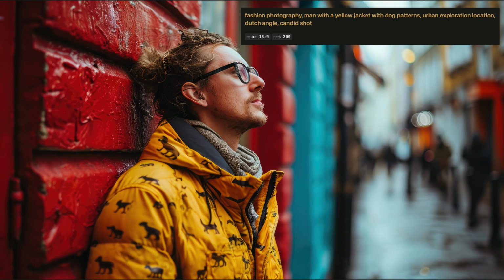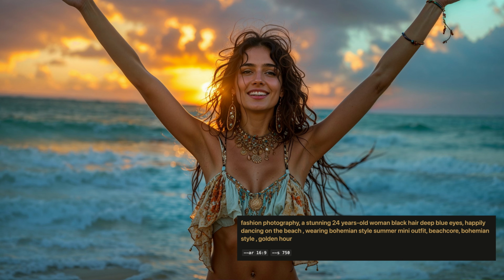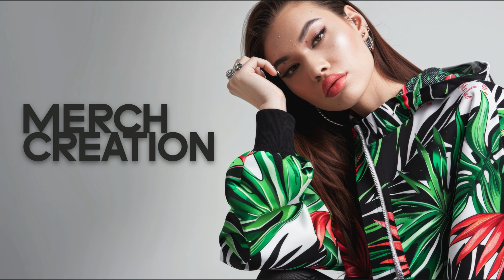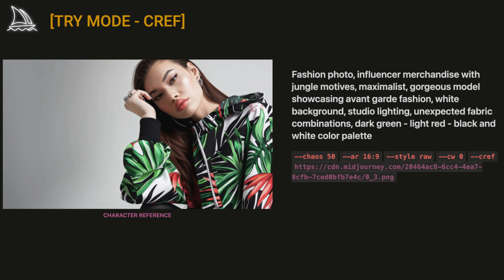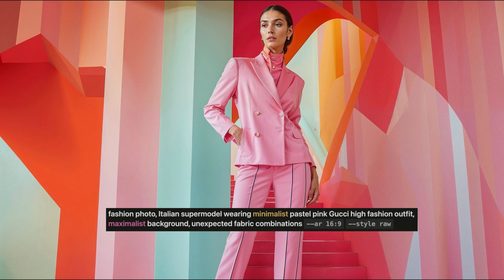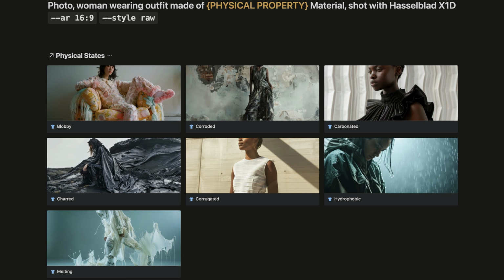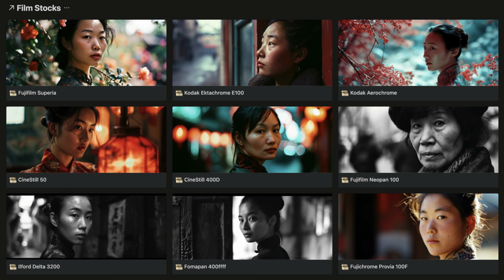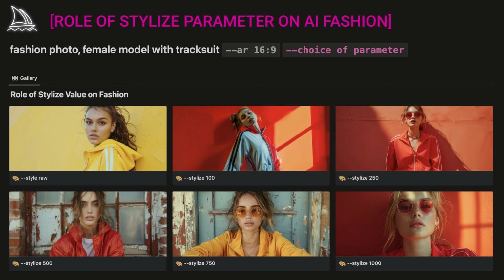Advanced Midjourney V6 Guide (Ultra Realistic Fashion Photography)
Unlock the Full Potential of Midjourney V6 for Fashion Photography

Explore the cutting-edge techniques of creating ultra-realistic AI fashion photography with Midjourney V6. This comprehensive guide dives deep into the world of fashion imagery, leveraging the power of advanced prompting to generate breathtaking visuals. From exploring over 200 unique fashion-related keywords across various categories to mastering the art of  prompt engineering, this video is a treasure trove for both beginners and seasoned professionals looking to elevate their AI fashion.

What You Will Learn:

- Visual Keyword Comparison: A thorough exploration of keywords related to style, brand, materials, textures, time periods, and cultural influences to create distinctive fashion looks.
- Material and Texture Insights: Dive into a detailed visual comparison of materials and textures to inspire your next fashion project.
- Atomic Prompting Mastery: Learn how to design detailed AI fashion using atomic prompting, with practical examples to guide you.
- Brand Merchandise Creation: Discover how to use style references to create brand merchandise,
- Learn to create full-body shots using Midjourney V6
- Gain insights into creating full-body shots with improved quality, thanks to the latest updates on Midjourney V6
- Stylize Parameter Role: Discover the significant impact of the Stylize parameter in achieving desired aesthetics in fashion photography.
- Cultural and Time Period Influences: Understand how to incorporate cultural and time-period influences into your fashion photography for unique and authentic visuals.
- Prompt Showcase Chapter: An insightful showcase of advanced fashion prompts, bringing together all the techniques discussed for practical application.
- Explore the effects of different photography keywords on the final image, including glamour, magazine, and high fashion photography.

This video not only guides you through the process but also inspires you with examples ranging from modern fashion looks to retro vibes, minimalist to maximalist aesthetics, and the fusion of art forms in fashion photography.

Whether you're creating for personal projects or professional portfolios, this guide will arm you with the knowledge and skills to create stunning, ultra-realistic fashion photography using Midjourney V6. Dive into the world of AI-generated fashion photography and unleash your creativity like never before!

📝 Midjourney V6 Style Guide: Improve your prompting skills with my comprehensive cinematic photorealistic guide for Midjourney V6.

💬 Your Thoughts Matter: Have questions or insights about the Midjourney V6 update? We love hearing from our Jungle community!

CHAPTERS:

0:00 Intro
0:50 AI Fashion Prompt Structure
4:40 Brand Merch Creation using sref and cref
6:06 Style Keywords
6:33 Brand Keywords
6:51 Minimalism vs Maximalism
7:37 Material Types
8:34 Physical Properties of Materials
9:22 Time Period
10:31 Cultural Influence
11:11 Role of Stylize Parameter on AI Fashion
12:15 Advanced Prompt Showcase - Fashion Photography